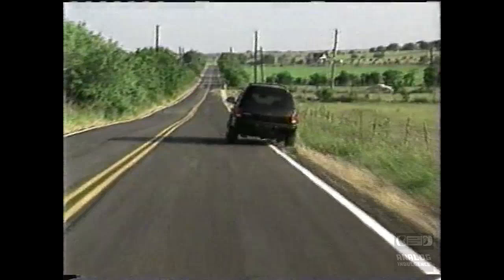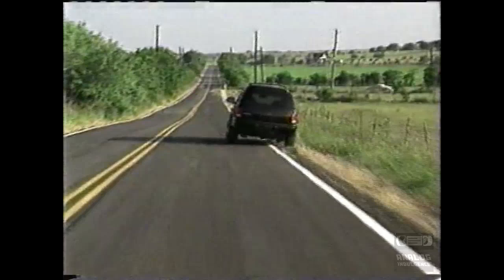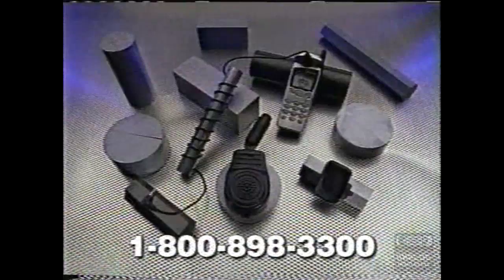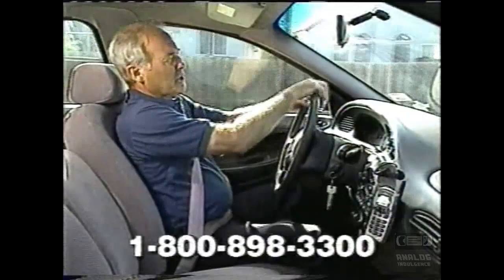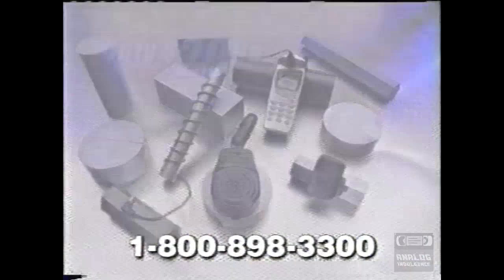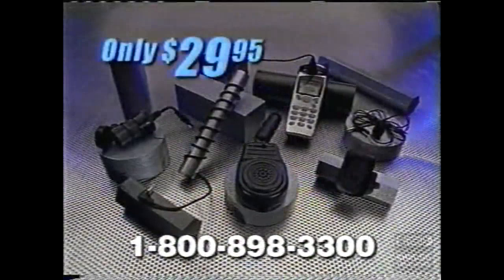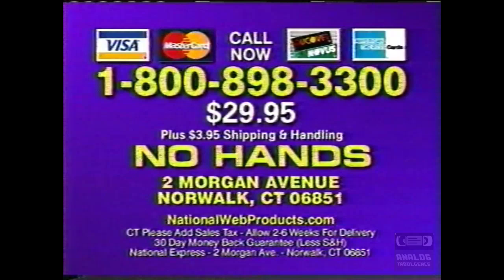No Hands | Television Commercial | 2000